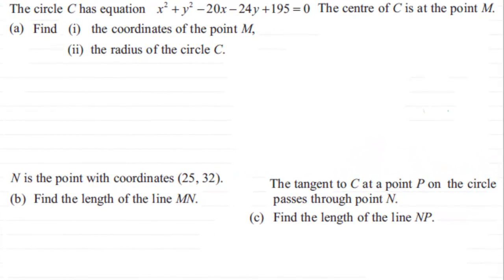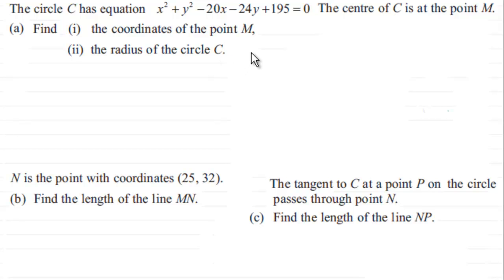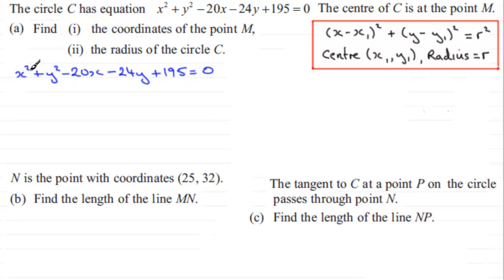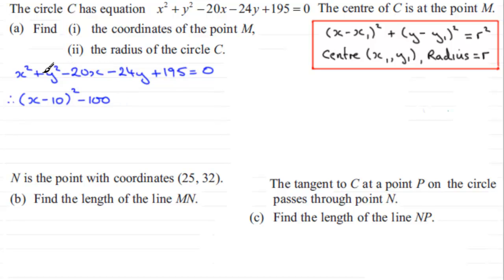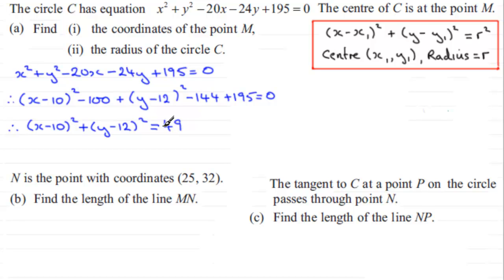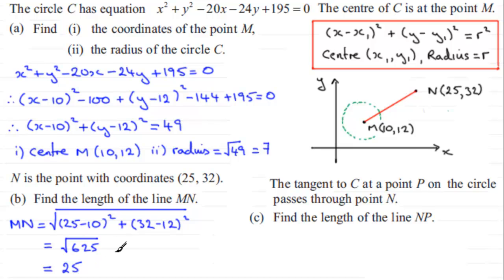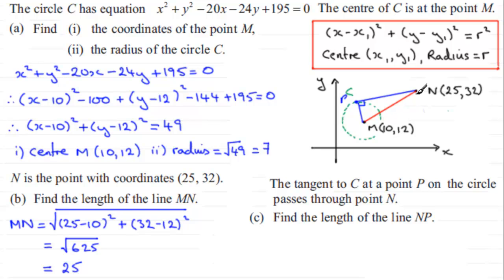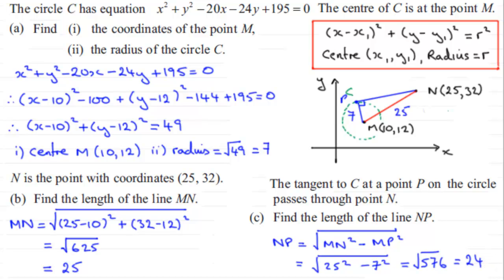Coordinate Geometry - Circle : C2 Edexcel January 2013 Q5 : ExamSolutions Maths Revision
to see other questions in this paper, index, playlists and more maths videos on coordinate geometry, circle and other maths topics